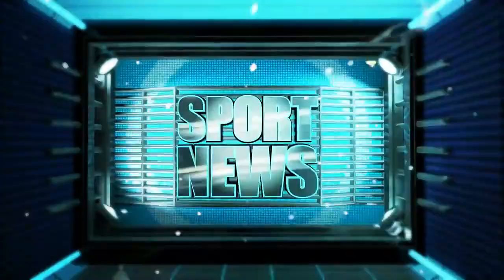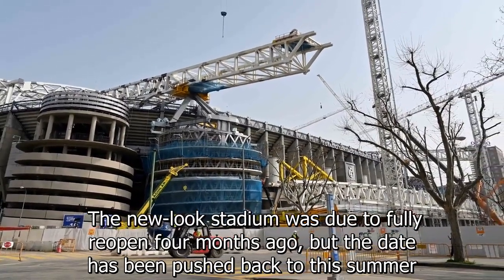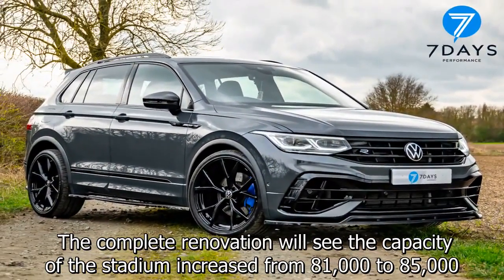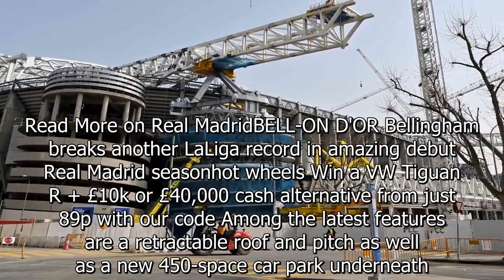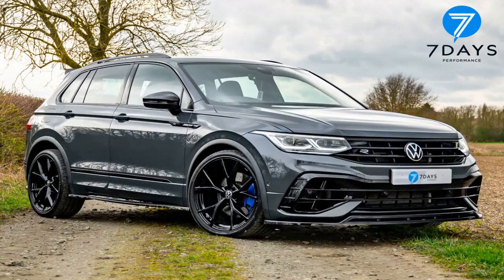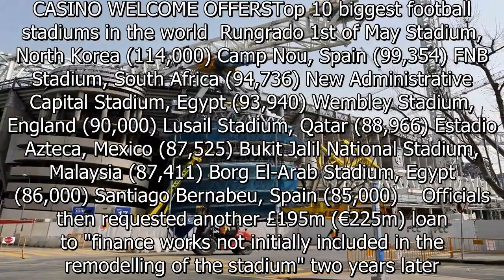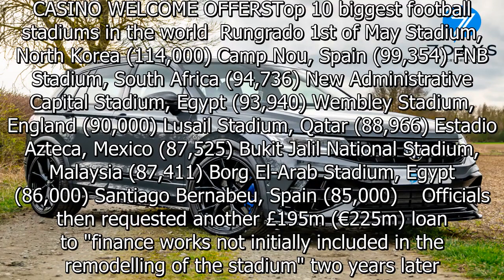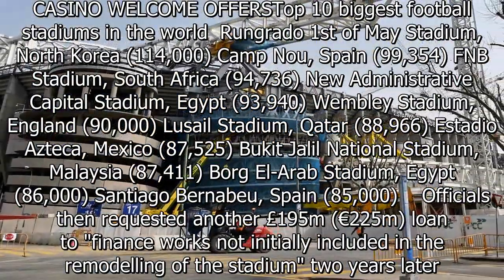Staggering final cost for new state-of-the-art 85,000-capacity Bernabeu revealed